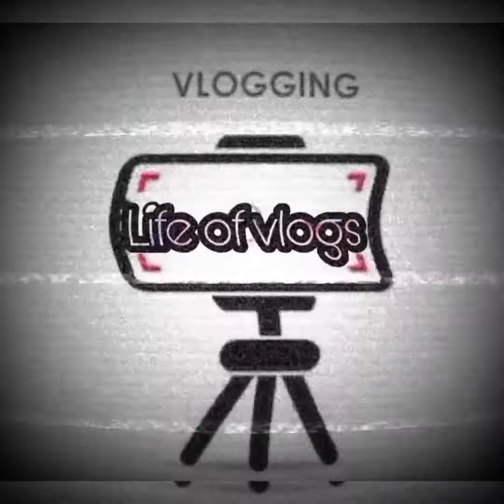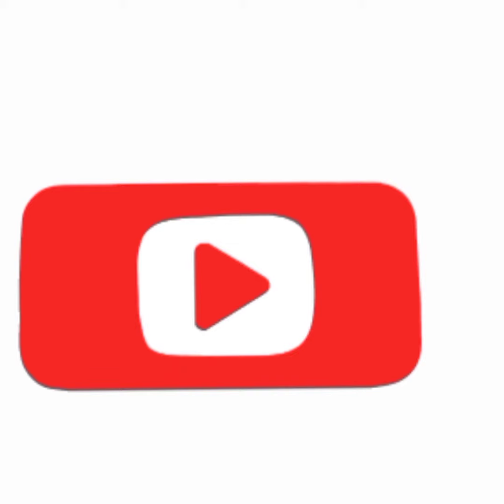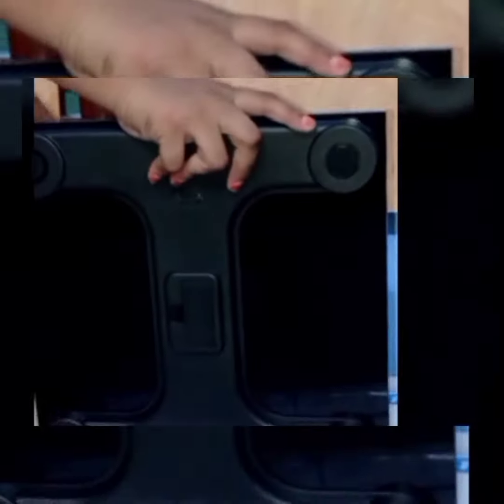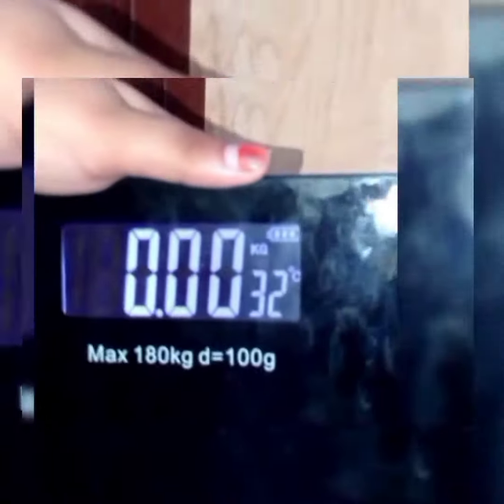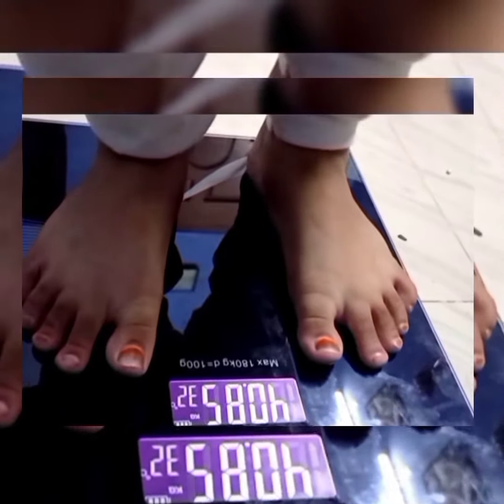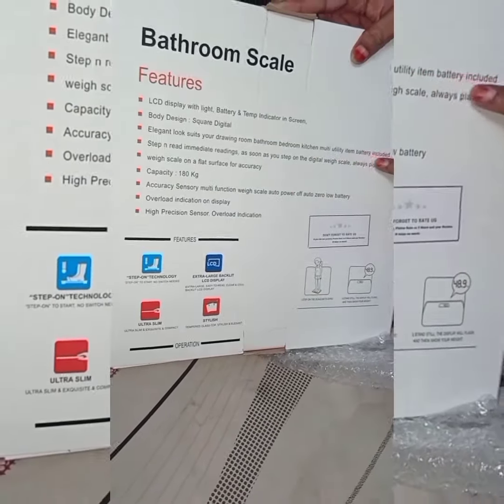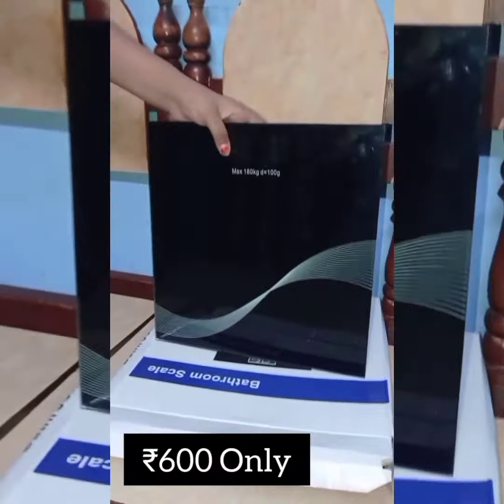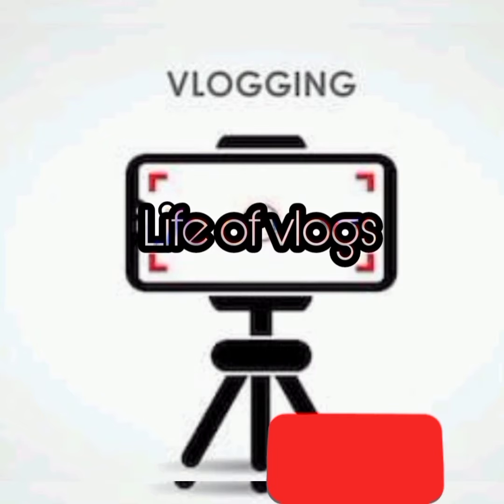Weight machine review in tamil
Date 24 June

Hi everyone 🖐️ Today content is weight machine review.

I hope that useful this video Someone search weight machine.

comments.

1)1st video how do make Vattalappam recipe in tamil